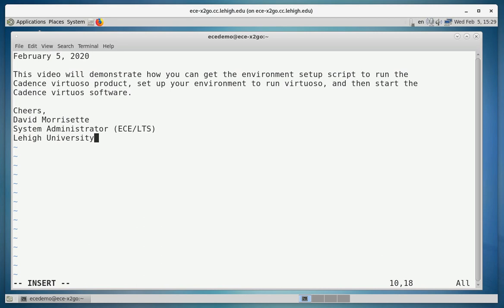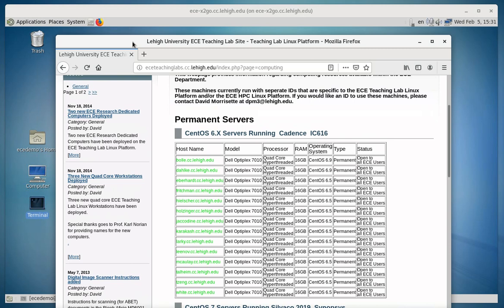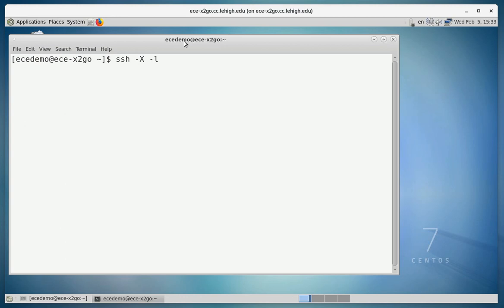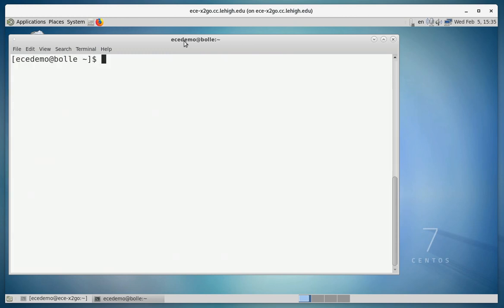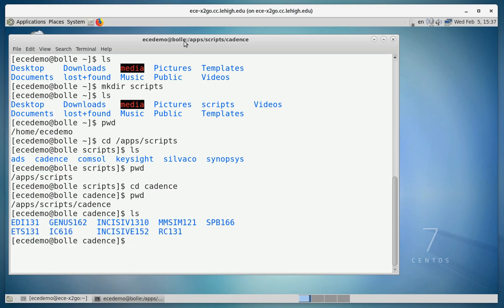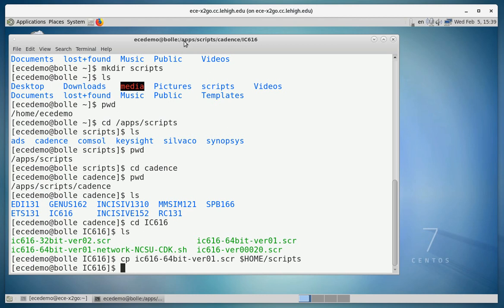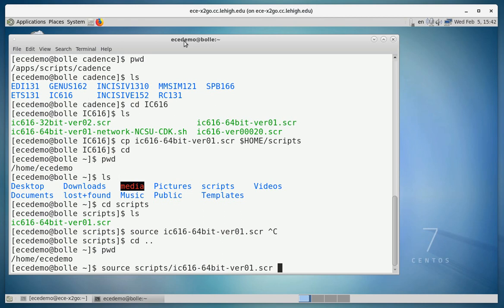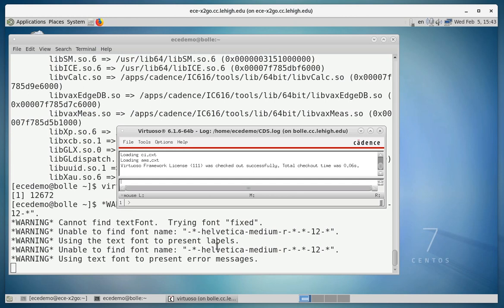02052020 ECE361 Cadence Virtuoso Setup